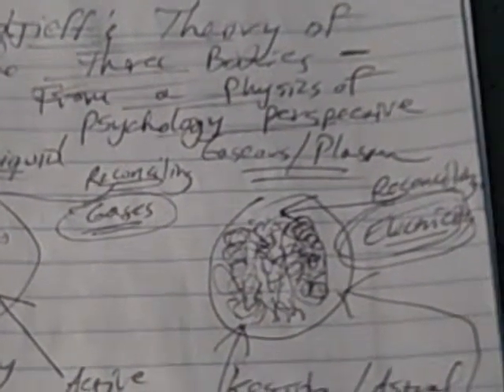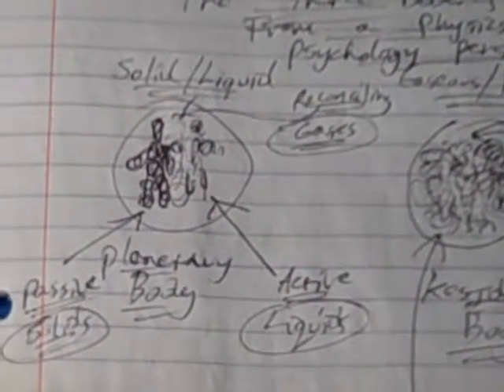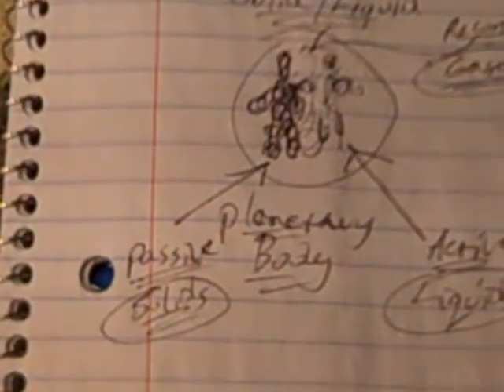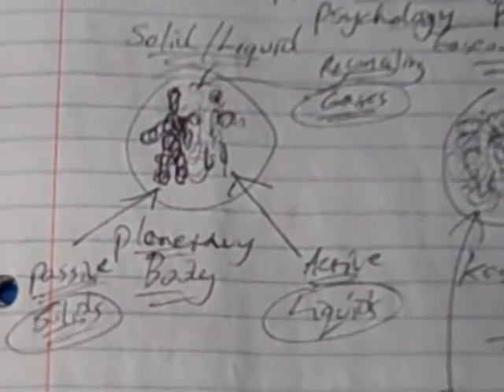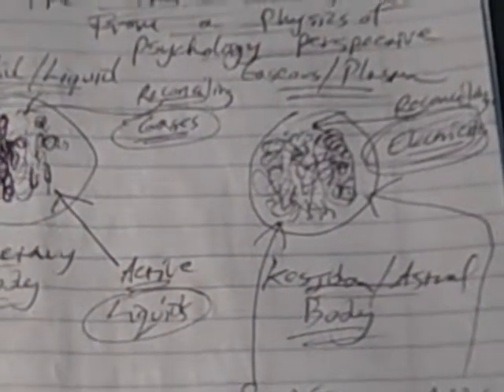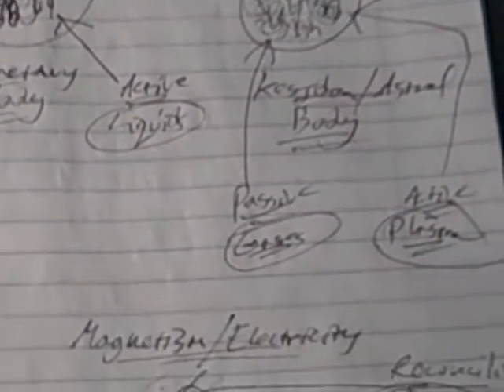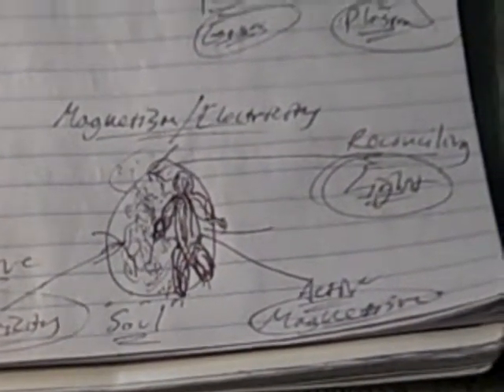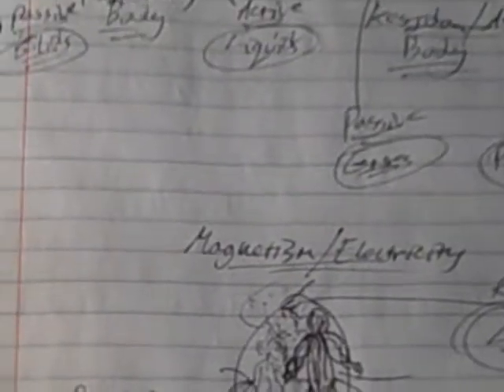Three Bodies of Gurdjieff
This is a drawing illustrating Gurdjieff's theory of "three bodies" from one theoretical standpoint, i.e. from a physics of psychology perspective. There are two challenges in understanding these things correctly: 1. Gurdjieff's Ideas in "All and Everything" and within "In Search of the Miraculous," and, 2. The fact that human beings are so far behind in real knowledge of the human psyche from where we could or should be!

Most traditions such as Taoism, Yoga or Buddhism raise more questions about the human psyche than they answer. Granted, Gurdjieff's knowledge clearly is derived from these and possibly other traditions. Tibetan Buddhism has the Rainbow Body and Taoism has the "Three Tan Tiens." Yoga talks about Prana and its relation to psychic experience. There is something that all three traditions are pointing to and that  Gurdjieff attempted to make explicit in "western language." I think that the key to unlocking these questions lies in taking Gurdjieff's theories of the human psyche (as well as Richard Rose's) to the logical conclusion, which is a physics of psychology.

All of the other perspectives claim to be describing something "supernormal," "beyond" or "spiritual," which, given my own personal "kundalini experiences," I don't buy! Likewise, many new-agers speak of "subtle bodies," as if they must exist but we just can't meaure them 'cause they are "just too subtle." Nonsense! When I have experienced electricity coursing through my body, guess what, that's what it was! When I experience pressures in different parts of my body after breathing, that is not "Prana," those are gases. When people see "light" they are not hallucinating, no they are seeing photons, electricity and/or plasma's. Psychology is physics and should be studied as such, meaning that the human psyche is composed of magnetism, electricity, light, plasma and gas.

If we can form "higher bodies" then they will be composed of gases/plasma's and/or of magnetism/electricity.

Thanks,

G.